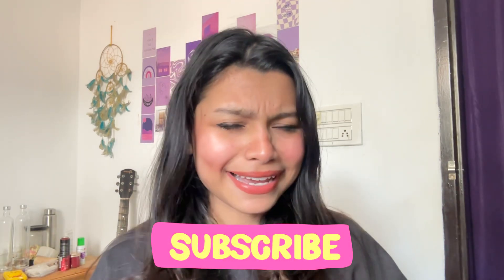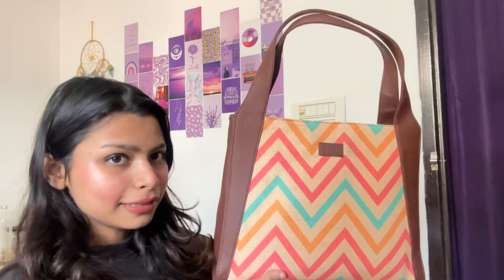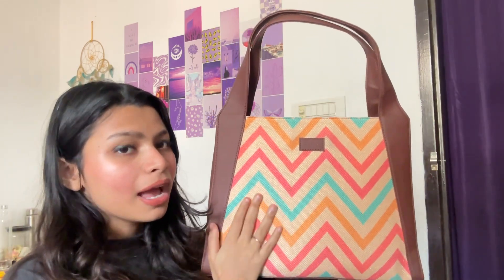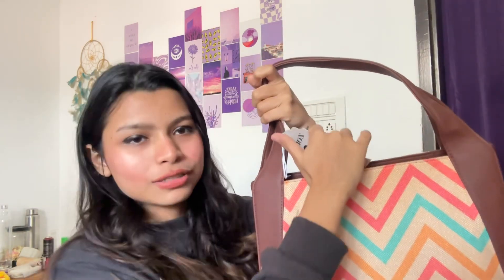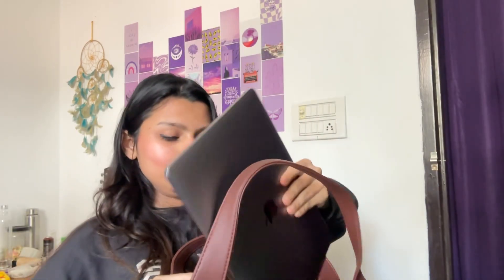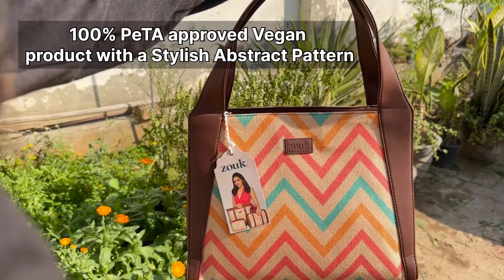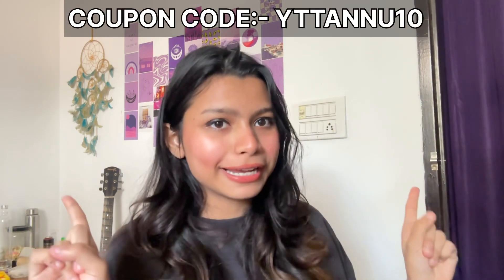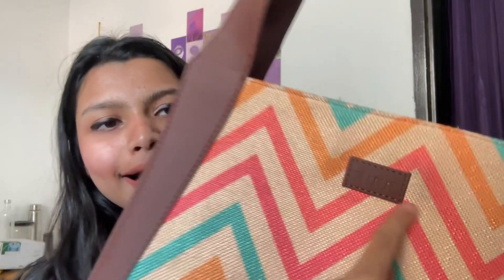Zouk handbags review ✨||Zouk office/college/ Lapto bag under ₹1500/- code:-YTTANNU10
Hello, Guys Thankyou for watching this video✨❤️